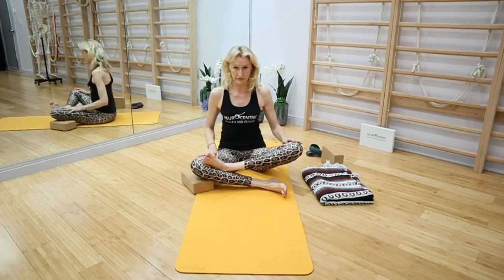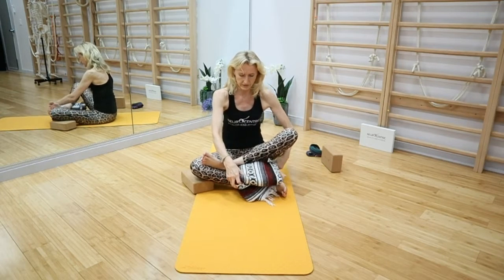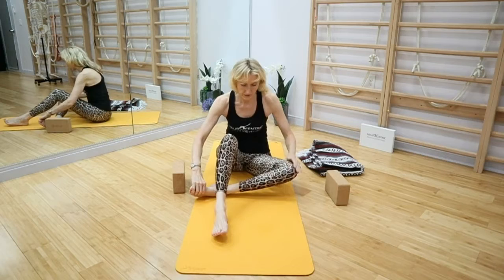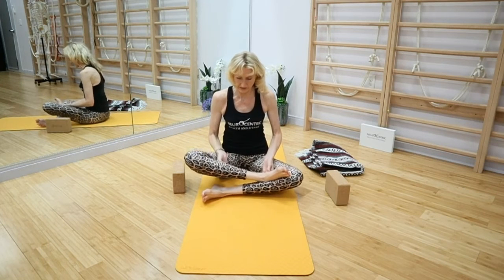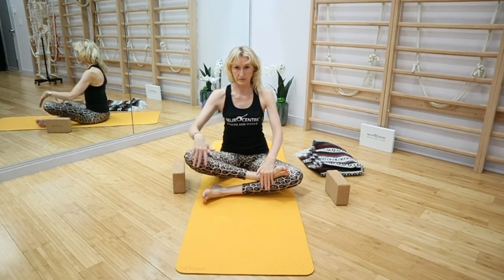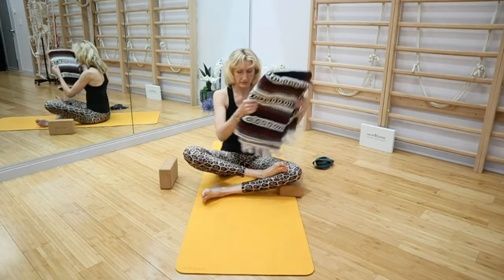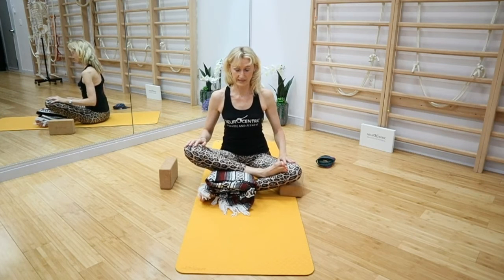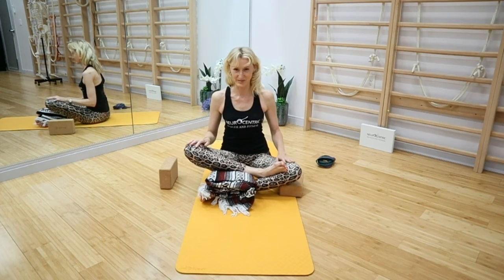Quick Hip opener (square) to save your knees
Open your hips to release knee tension